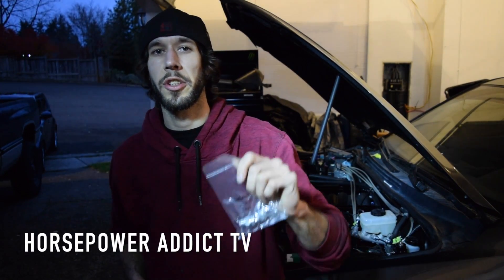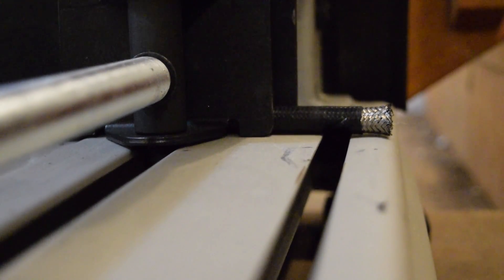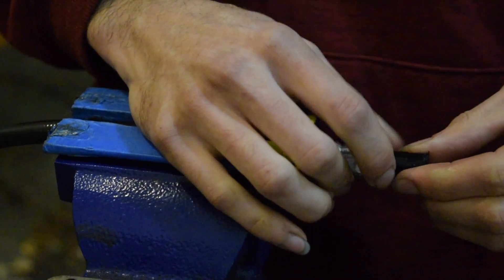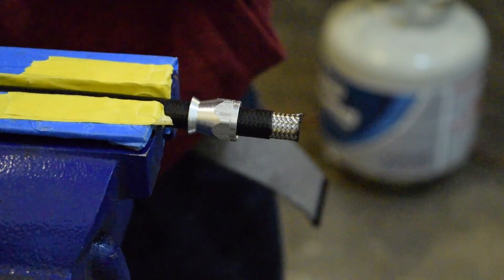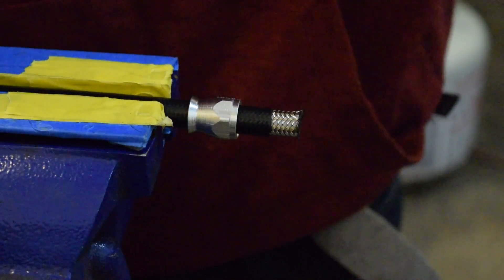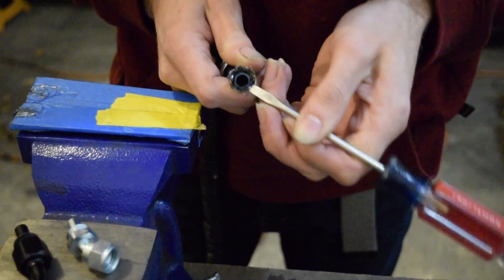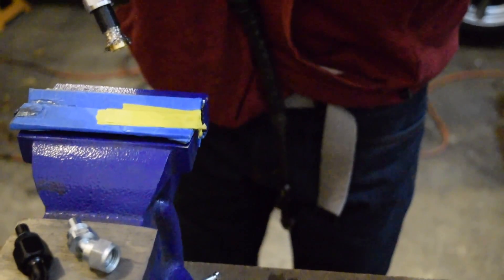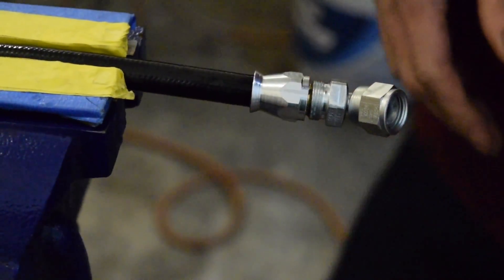ASSEMBLING A-N PTFE HOSE ENDS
In this video i show step by step how to assemble a A-N PTFE hose end. here we are using Tech AFX PTFE hose with a Aeroquip -6AN end fitting.